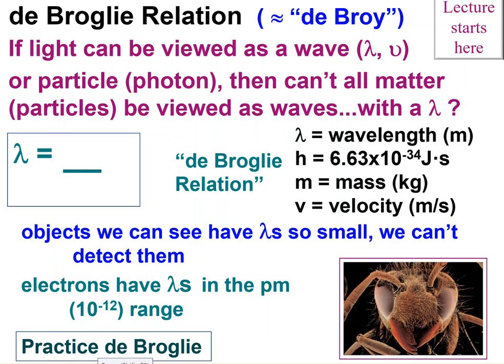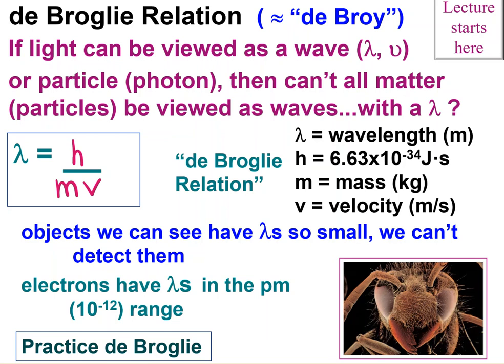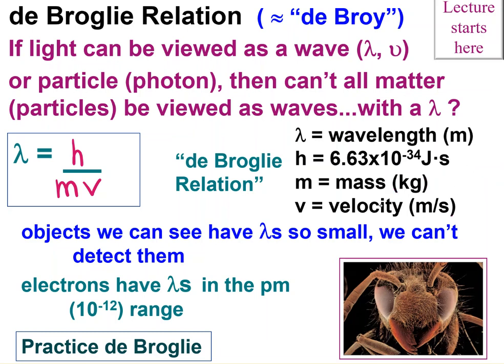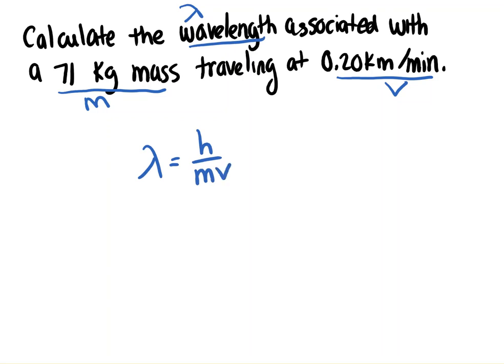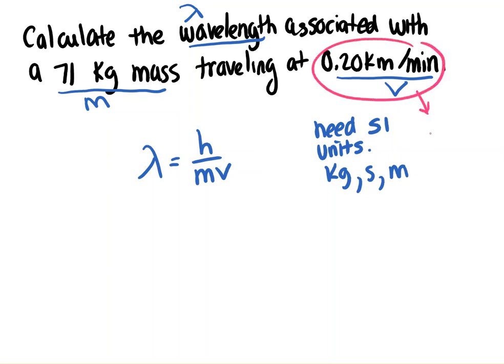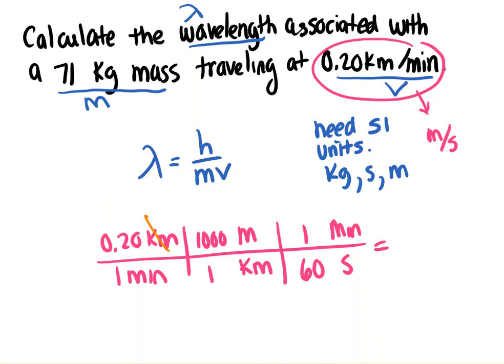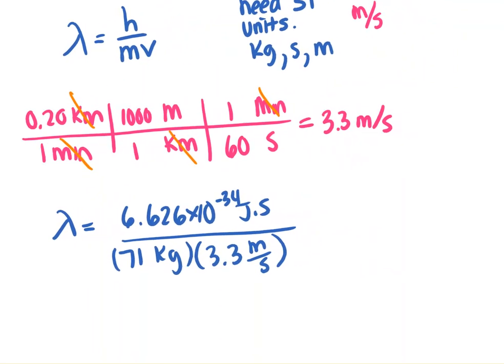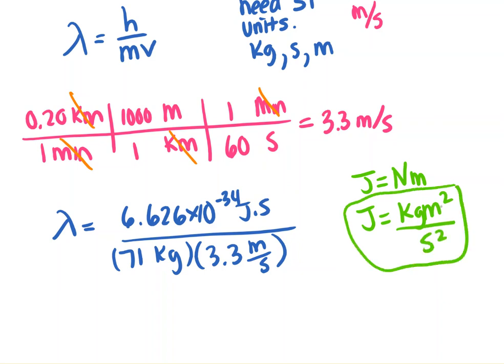electrons lecture and problem de Broglie